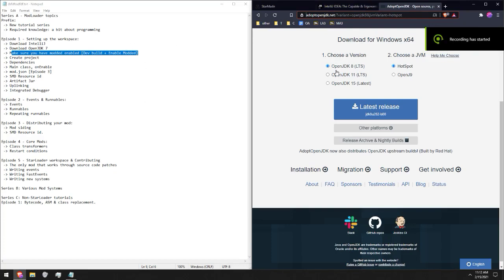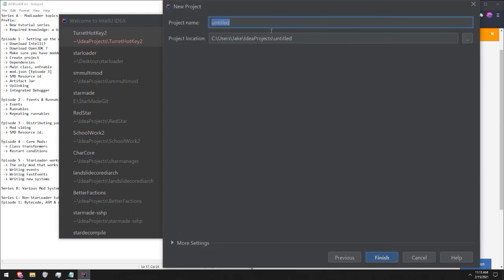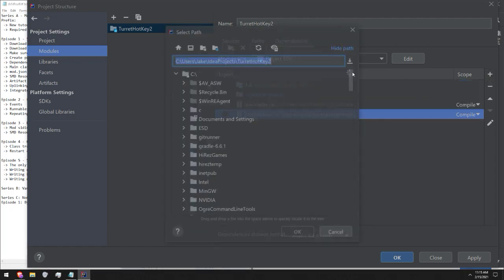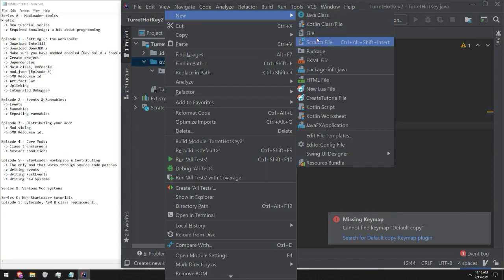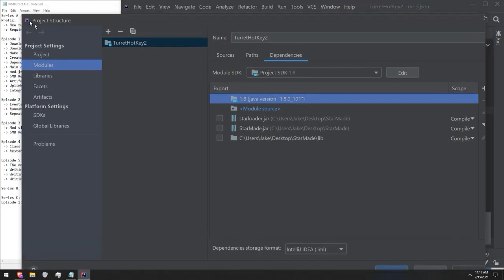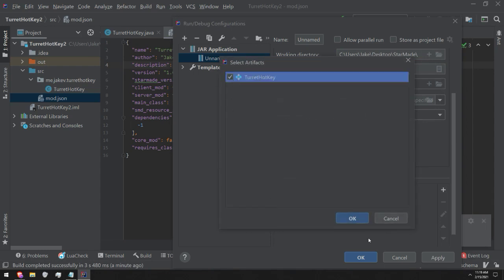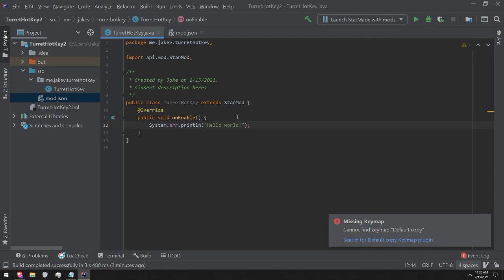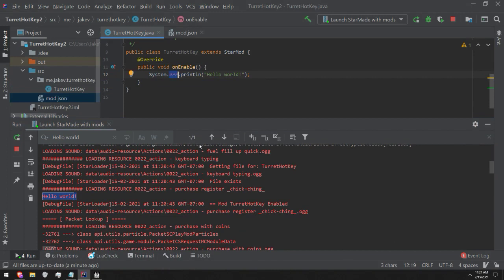StarMade Modding Tutorial [P1 - Setting up the workspace]